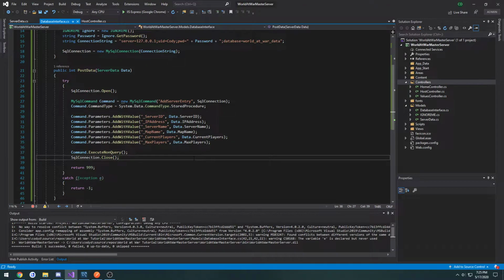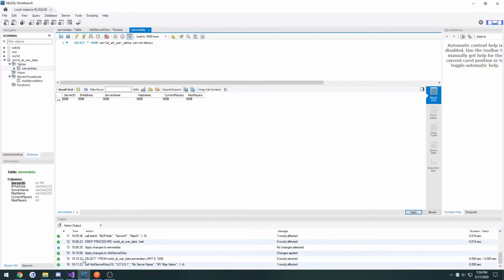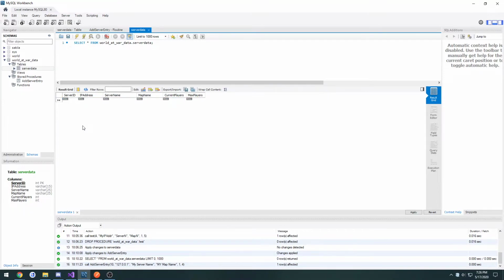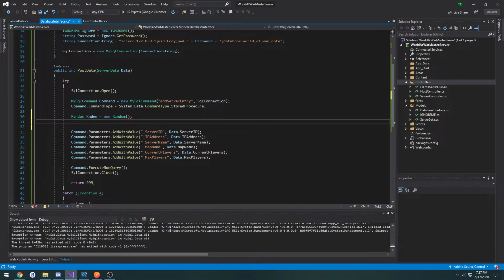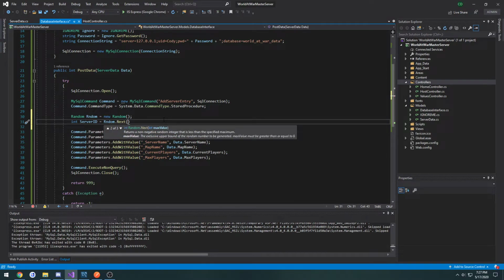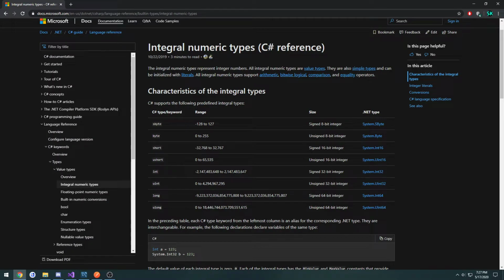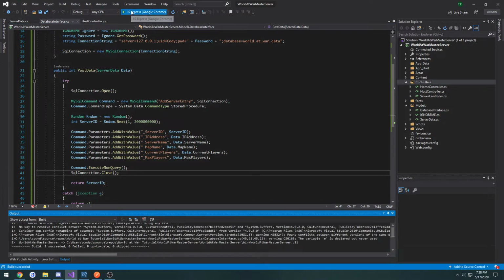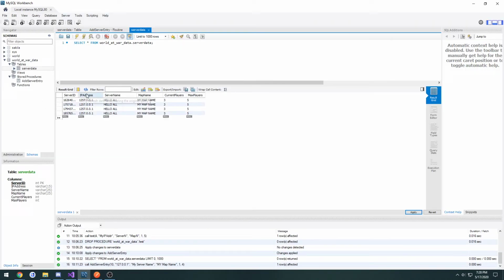Unreal Engine C++ Nazi Zombies: 50: "Master Server: Generate Random Server ID"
In this video we generate a random server ID that will be used for identifying servers in the future. This server ID is unique for each server created.